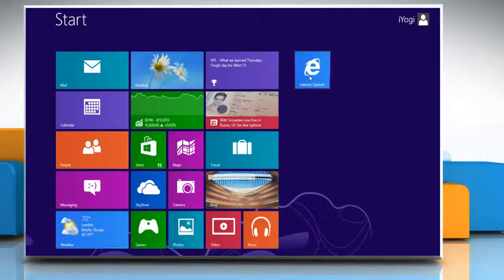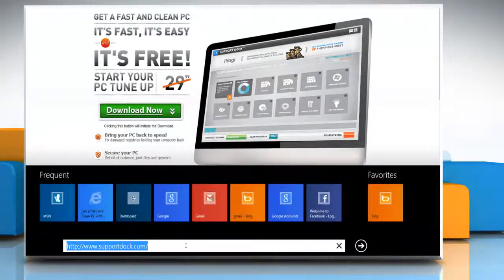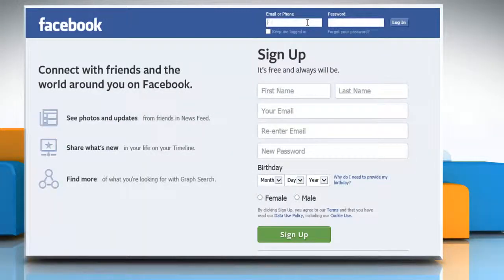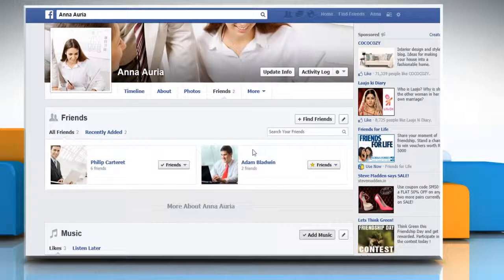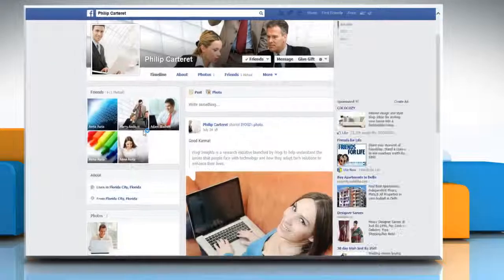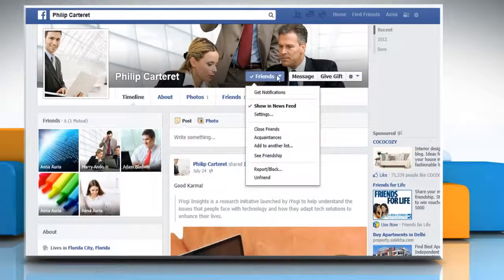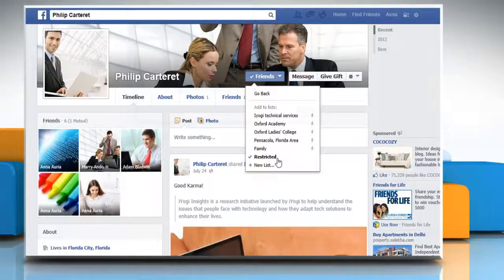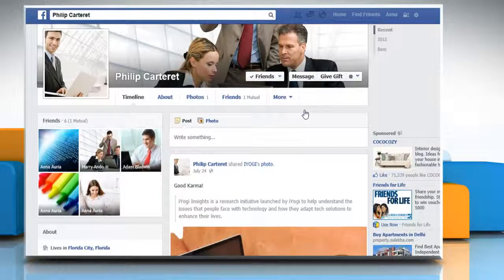How to add People to a 'Restricted' list in Facebook®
Follow the steps given in this video to add people to a 'Restricted' list on Facebook® .